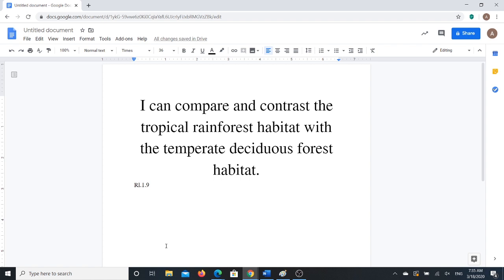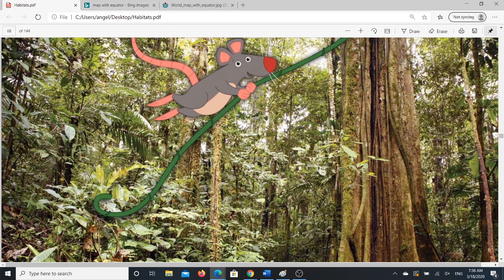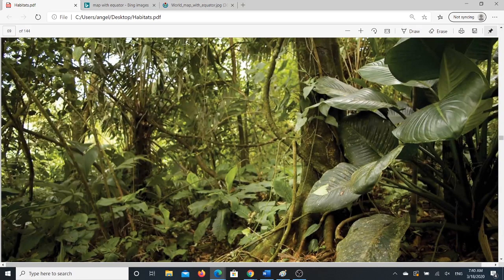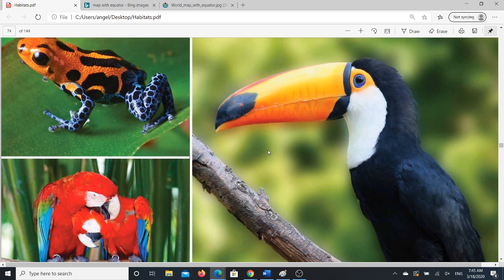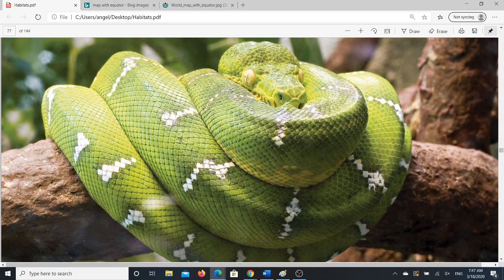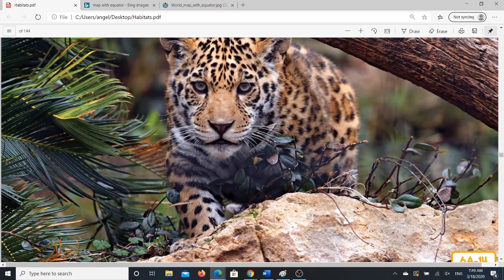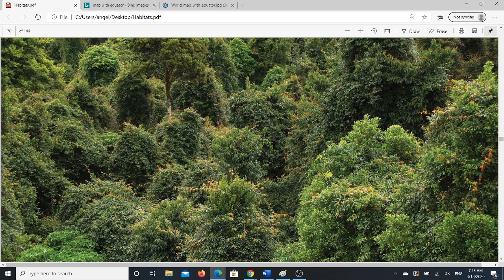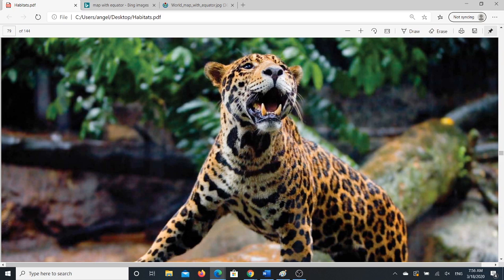CKLA | Listening and Learning | Domain 8 Lesson 6 | Animals and Habitats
adws